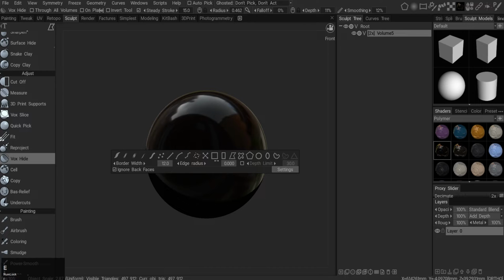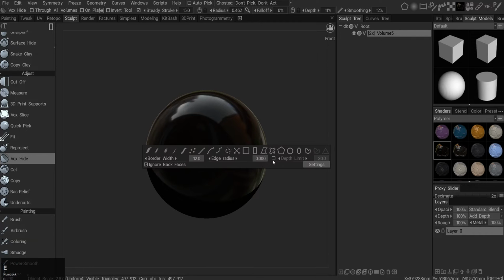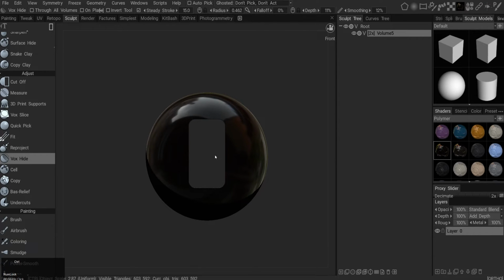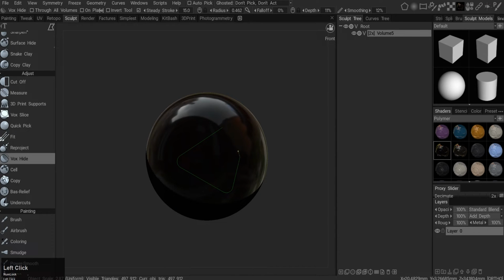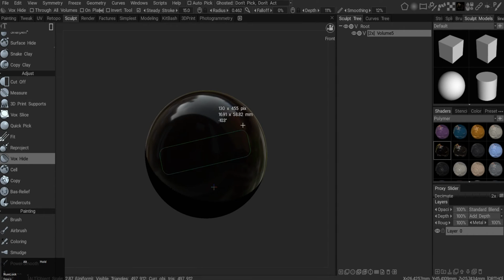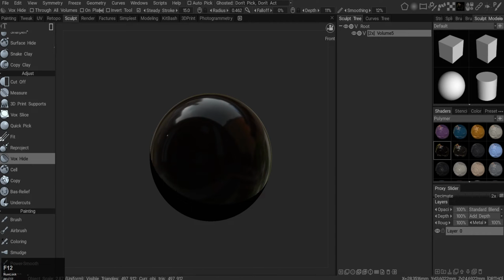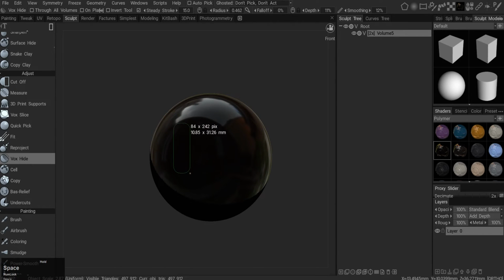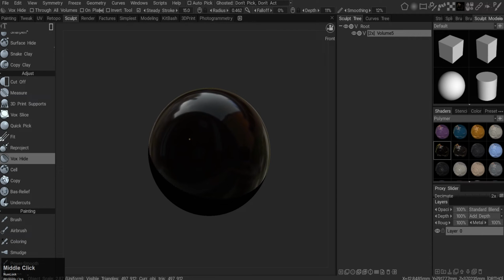3D Coat 2023 Update: Shape Arrays, Rounded Corners, Rotation, Custom Shapes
Some new cool features in 3D Coat 2023.23

The Discord community is great they actually often answer the questions that I just don't know about.

3D Coat v2023.23 used